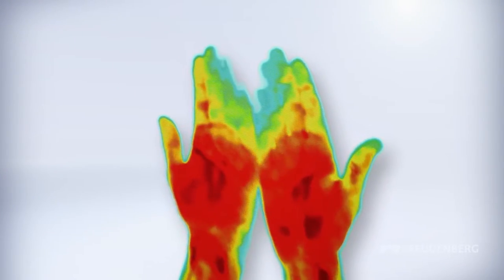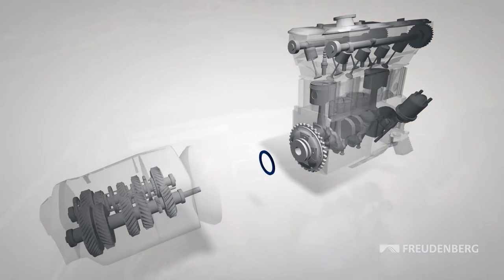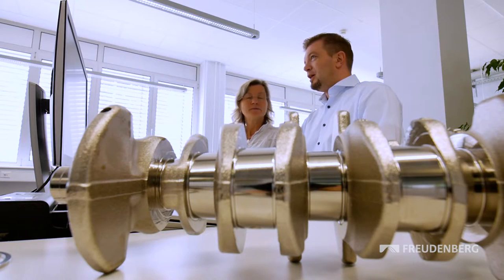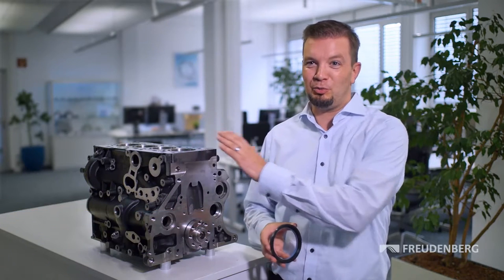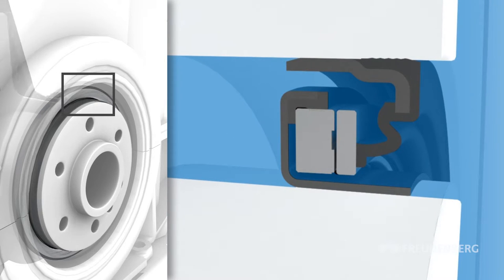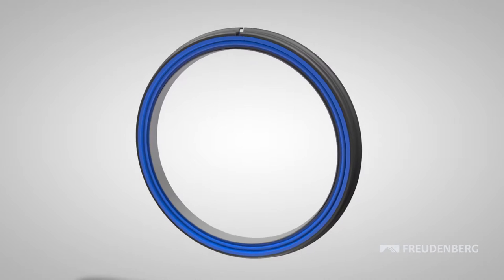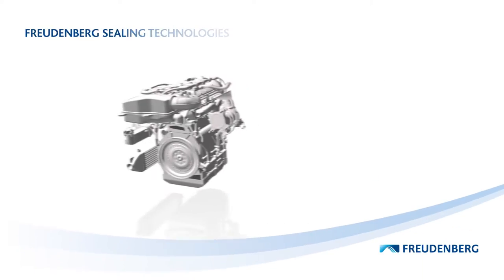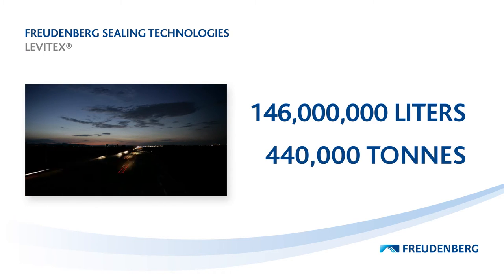Freudenberg Innovation Award 2016 - Levitex: Frictionless Sealing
The Freudenberg Innovation Award is the Group's highest internal award for innovation and recognizes particularly successful innovations.

FIA Winner 2016: Freudenberg Sealing Technologies
"LEVITEX: Frictionless Sealing"